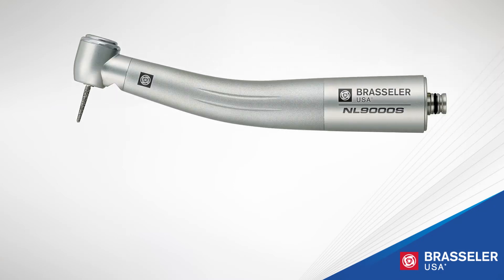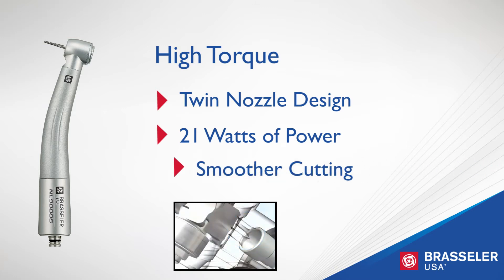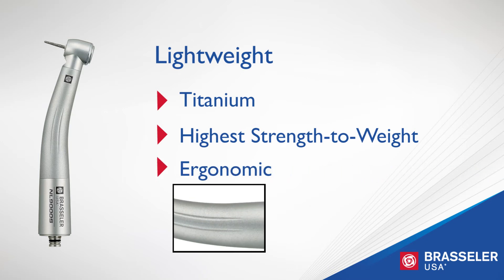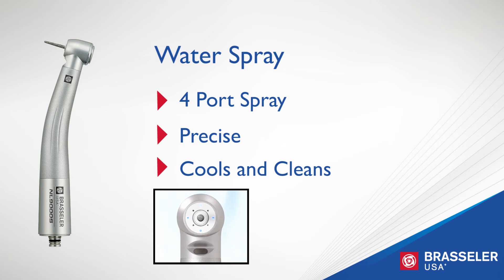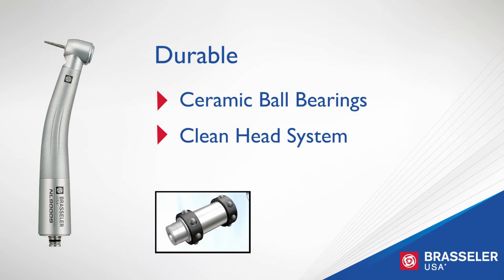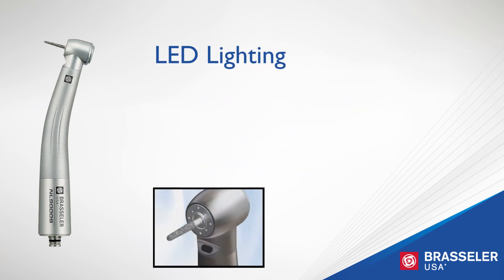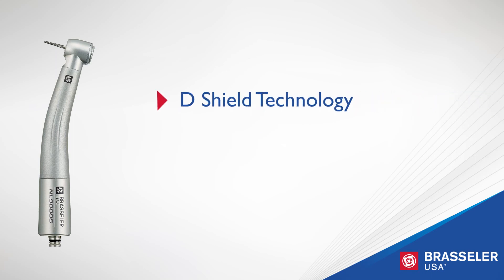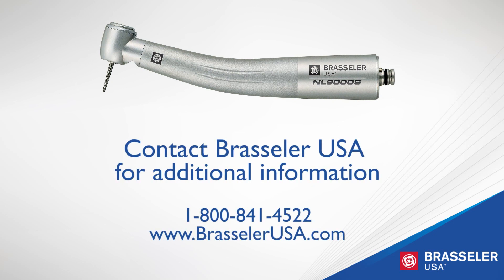NL9000 Highspeed Dental Handpiece - Product Video - Brasseler USA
The Brasseler USA NL9000 was engineered with one thought in mind: Performance

Constructed of lightweight, high strength titanium, the NL9000 sets the standard for high speed air handpieces. Featuring ceramic ball bearings, quick disconnect swivel coupling, and fiber optics, the NL9000 is available in miniature, standard and high torque head sizes.

For more information on the NL9000 and other highspeeds from Brasseler USA please visit the or contact Brasseler directly at